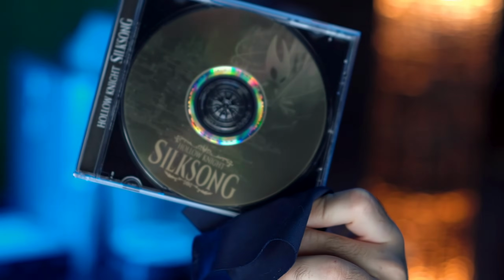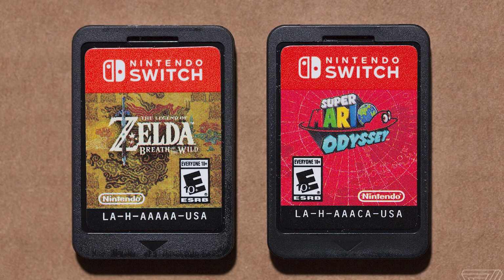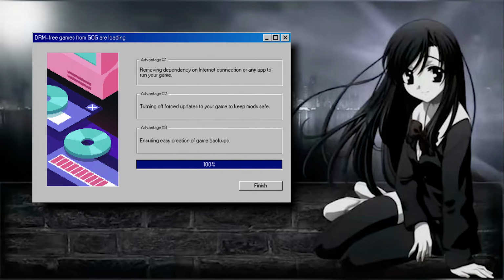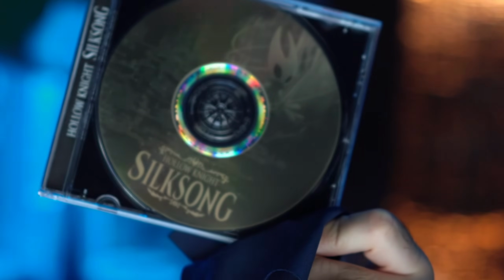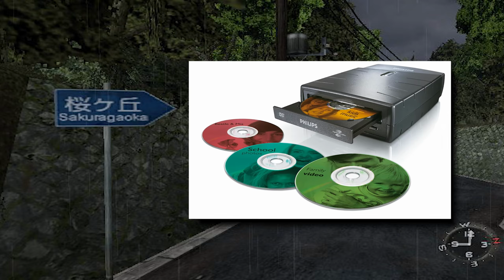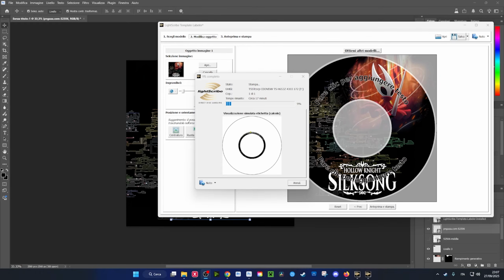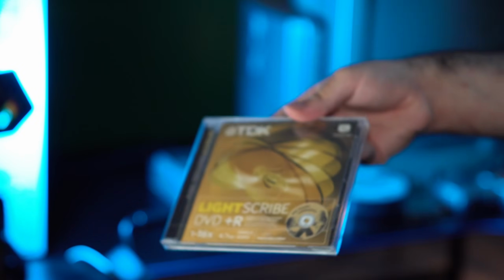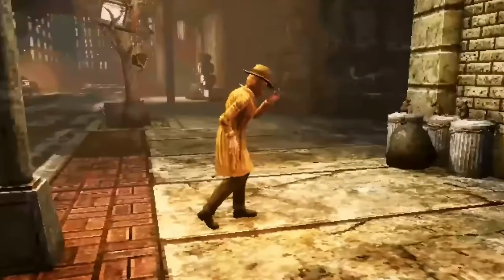The Rarest Silksong Version Ever Made (and It’s Physical)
This is The Rarest Silksong Version Ever Made (and It’s Physical) — a real, handmade PC physical edition of Hollow Knight: Silksong, created using the lost LightScribe laser technology.

While everyone is waiting for the digital release of Silksong, I wanted to do something different: to preserve indie PC games in a way that’s physical, collectible, and permanent.
This disc is part of an initiative called Save Indie PC Games, a project I started to give indie titles the same treatment that console games get — real editions you can actually hold in your hands.

Using an old LightScribe DVD burner, I designed a custom engraved disc and a transparent case where the disc itself becomes the cover art. It’s a piece of art, not just data.
Silksong was the perfect choice — it’s the most famous indie game of the moment, a symbol of creativity and passion in the indie scene.

In this video, I explain how this copy was made, why GOG.com and DRM-free games are essential for true PC game ownership, and how anyone can create their own indie physical edition using the same tools.

I also made a LightScribe version of “No, I’m Not a Human”, another PC-only indie game that deserves to be preserved forever.
If you care about video game preservation, indie culture, and physical media, this video is for you.

Join the movement — Save Indie PC Games — and help keep indie gaming alive, one disc at a time.